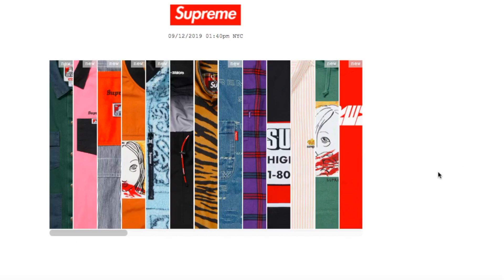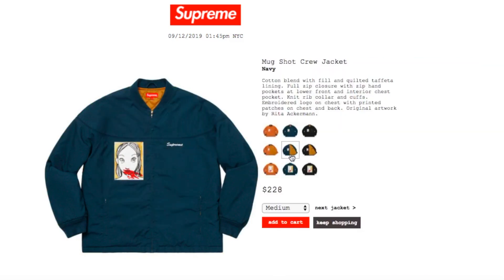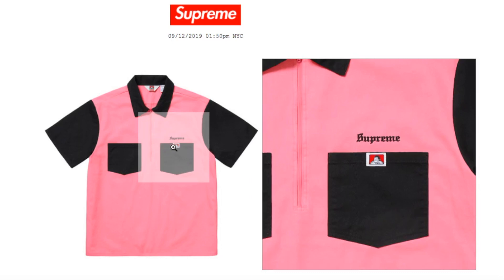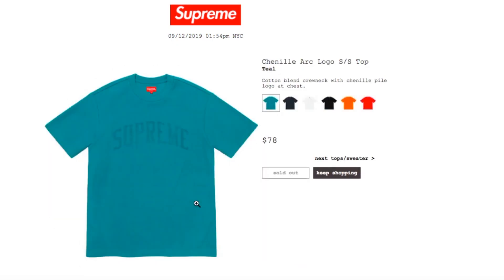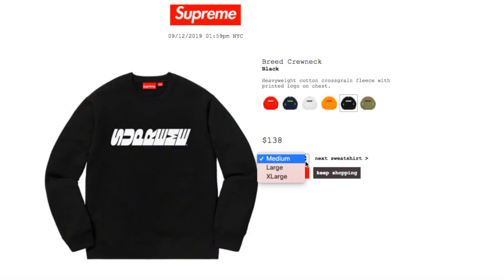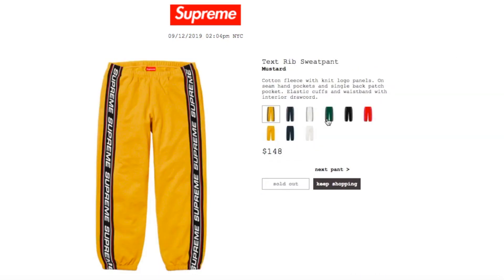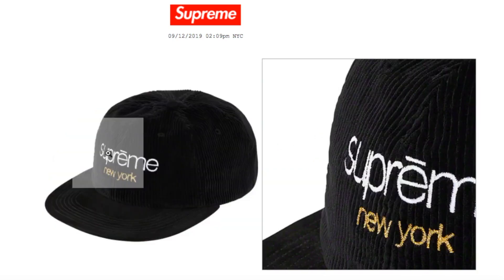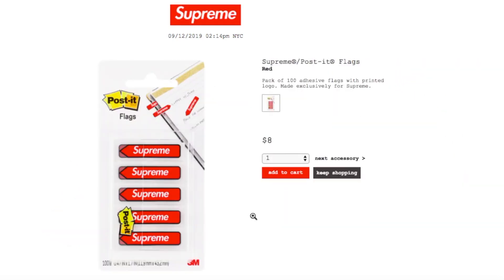Supreme FW19 Week #3 Complete Drop List & Price 9/12/2019!